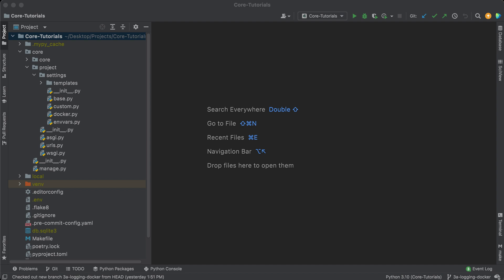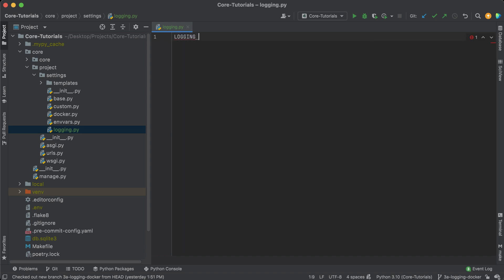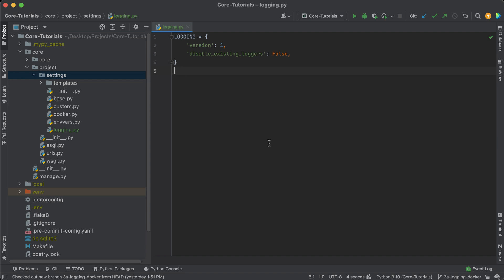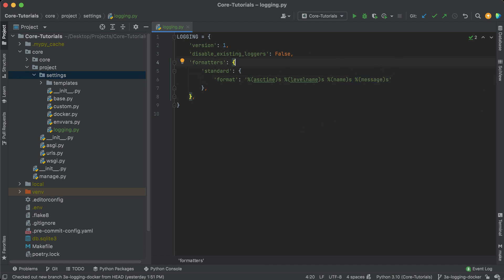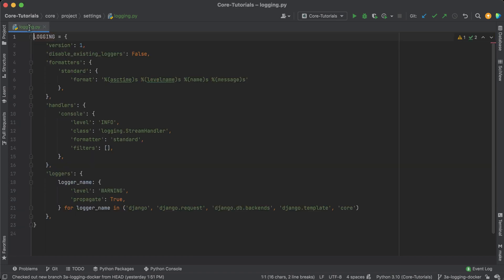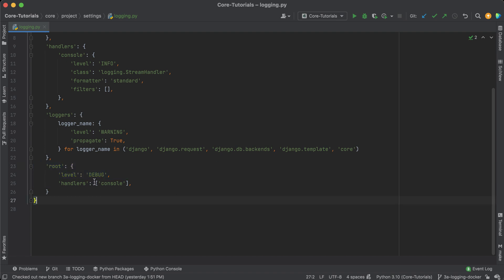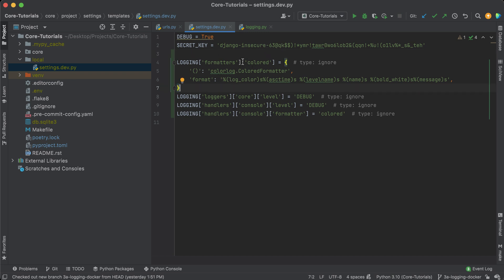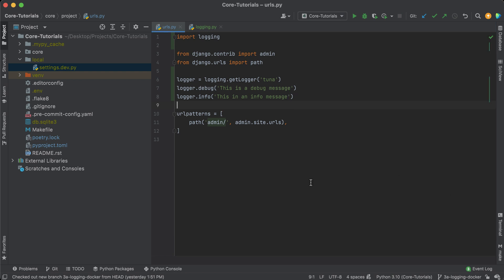Pro Django - Tutorial 3 - Logging